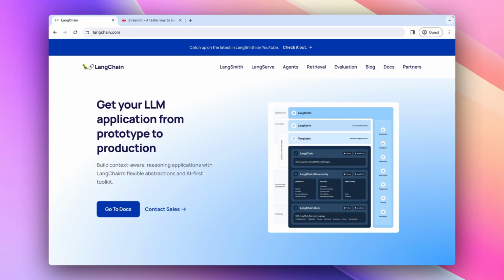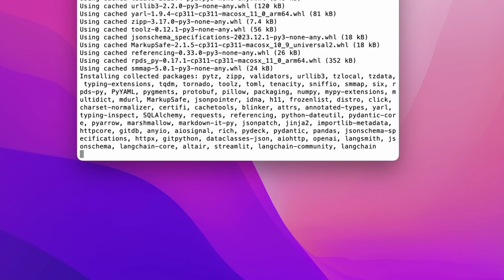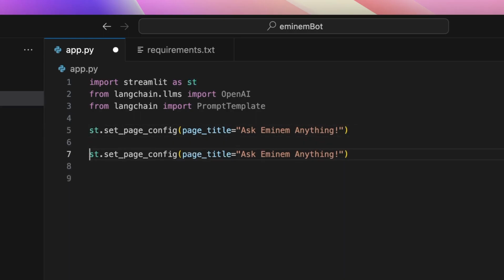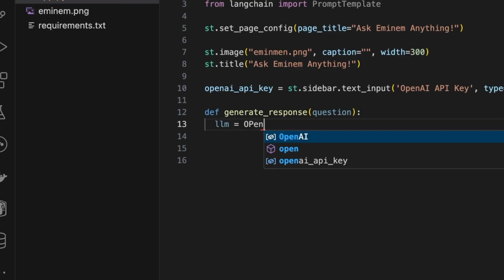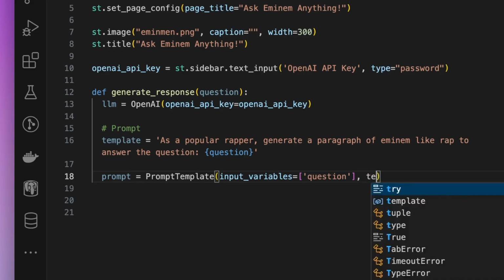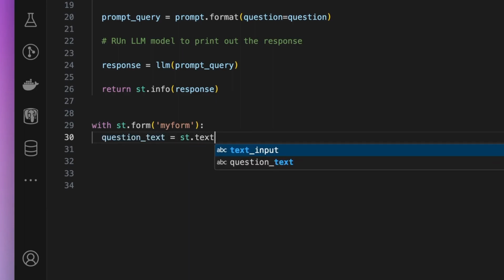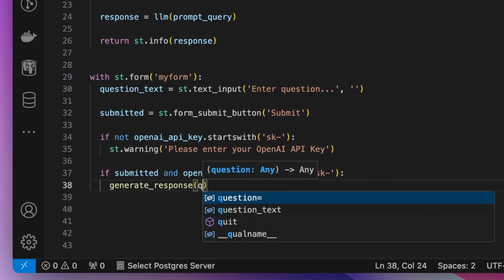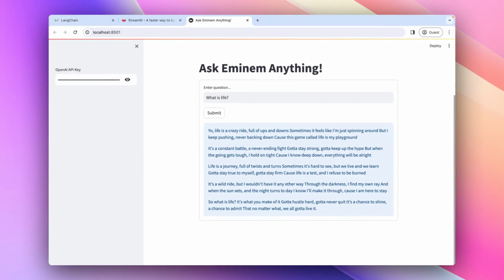Build Eminem Chat Bot with LangChain, Streamlit, OpenAI | Full Python Project | AI ChatBot Tutorial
You will learn how to build an "Ask Eminem Anything Chatbot" App with Langchain, Streamlit, and OpenAI libraries in Python.